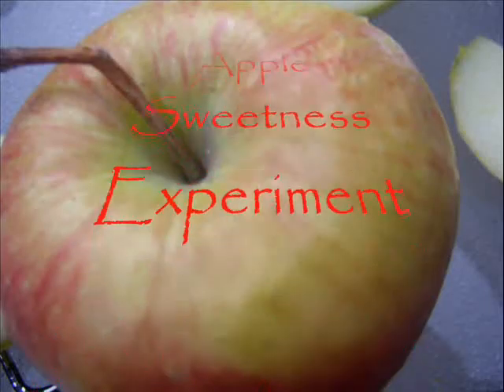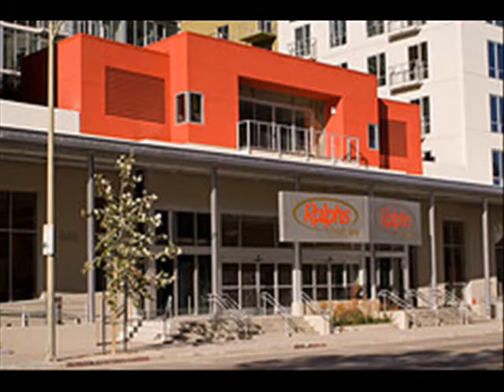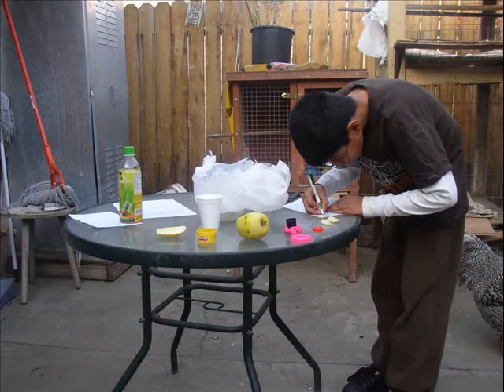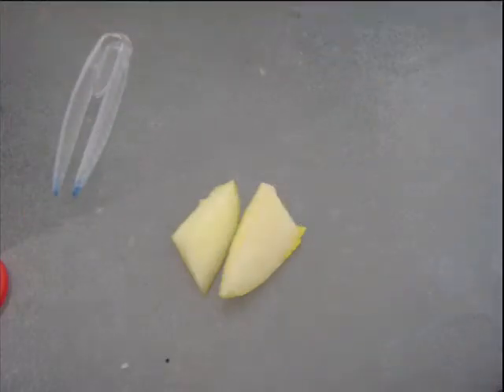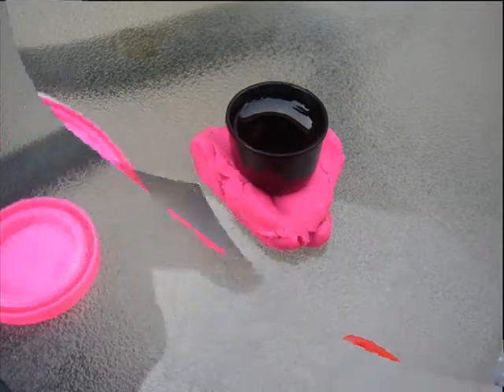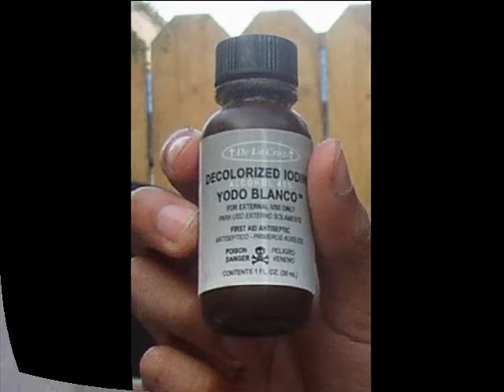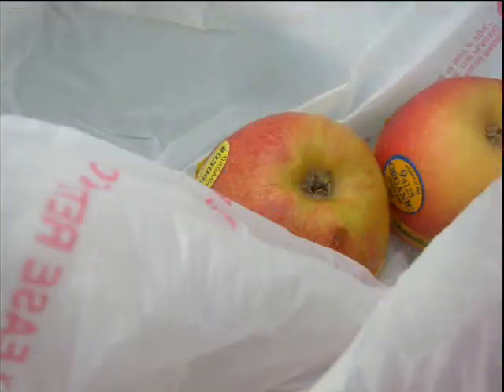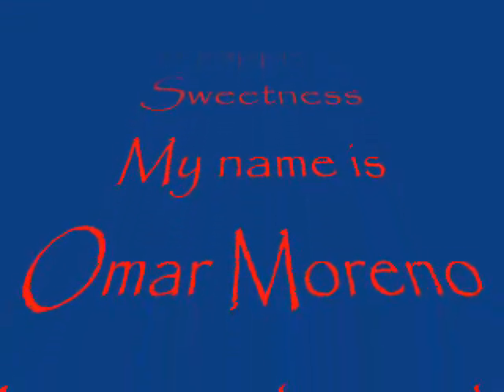Apple Sweetness Experiment